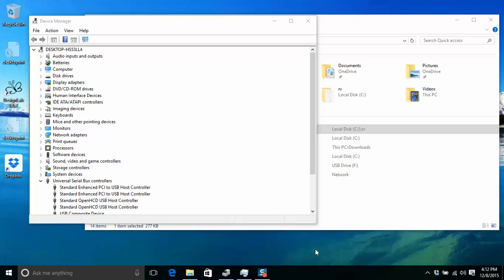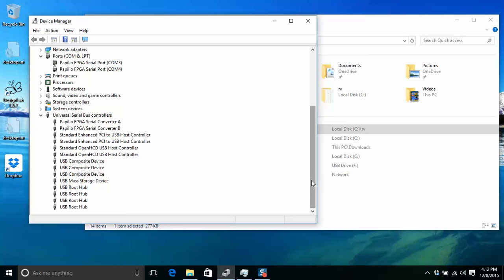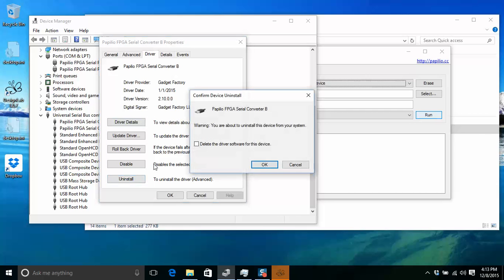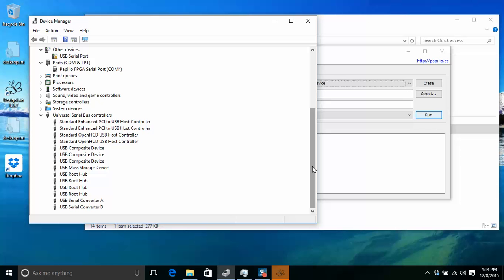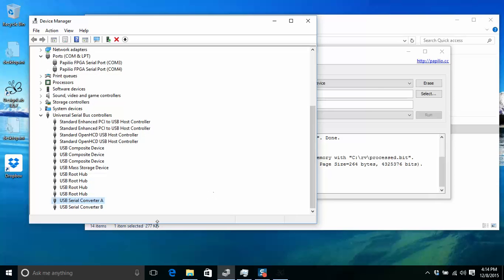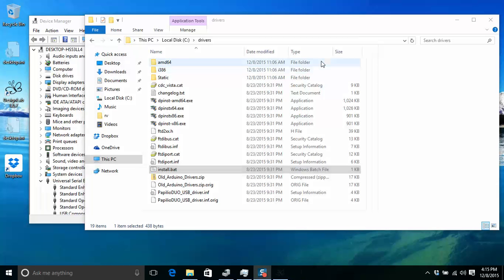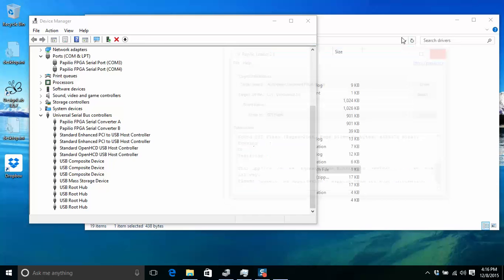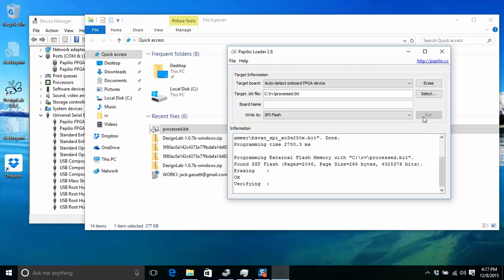Papilio FPGA - Windows 10 Driver fix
A fix for Windows 10 drivers not working with Papilio FPGA boards.